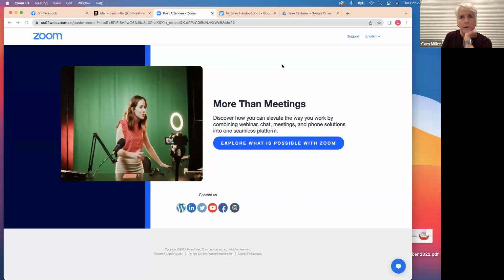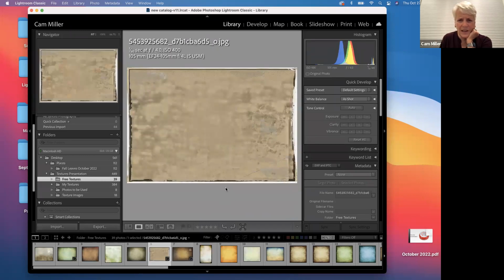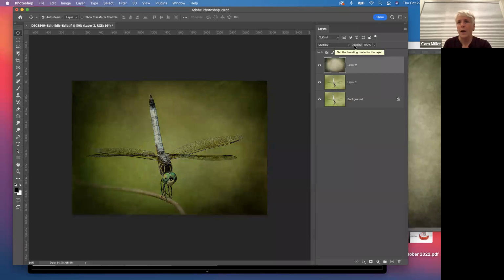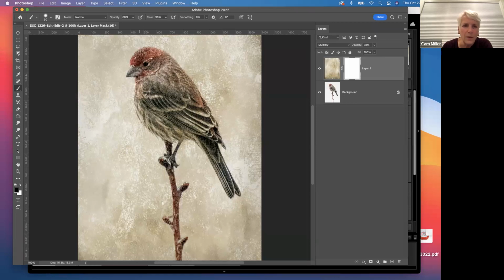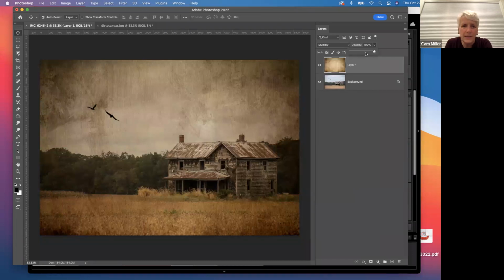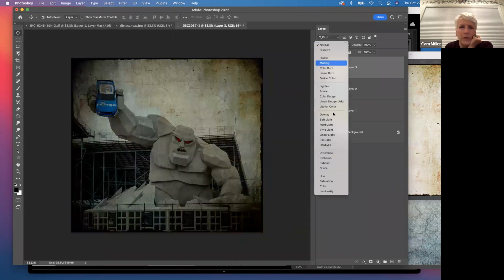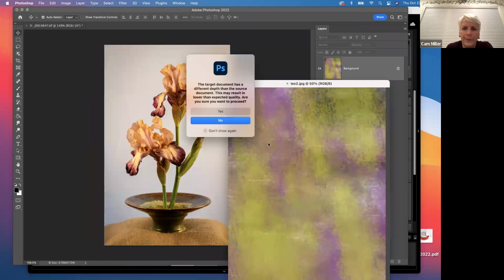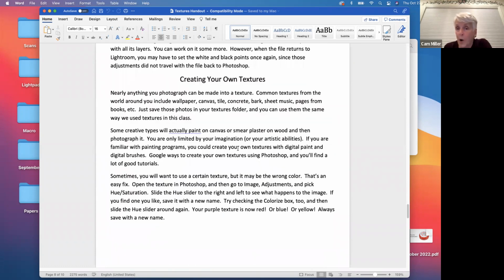Cam Miller: "Using Layers and Textures to Transform Your Photos"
Presentation to the Baltimore Camera Club